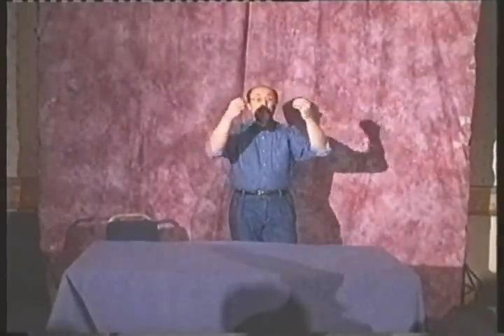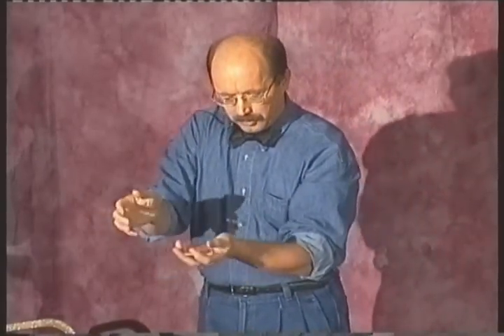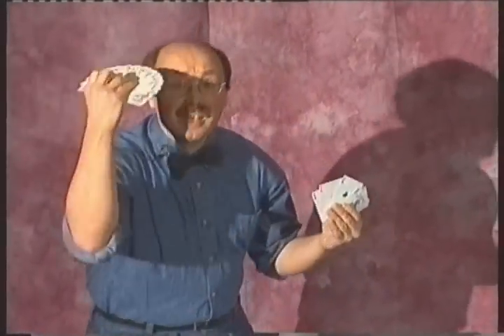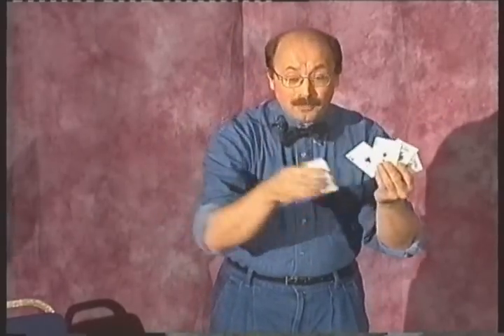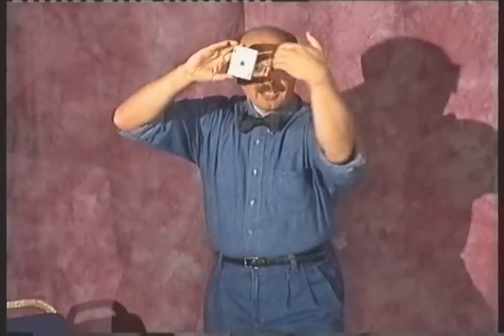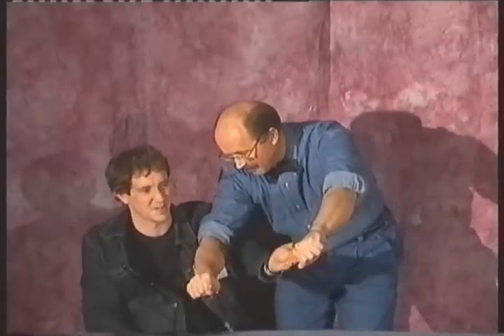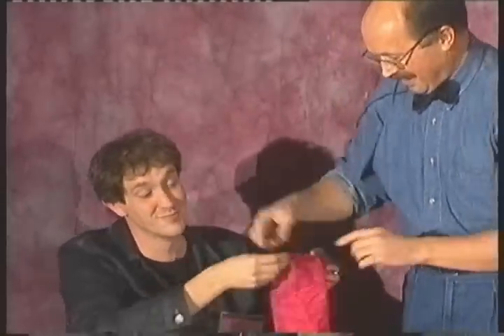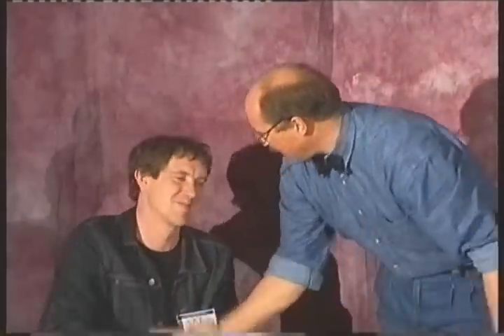Юрий Обрезков. Лондон, 2002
Выступление Юрия Анатольевича Обрезкова на 19-ом Международном конгресс по микромагии (Ron McMillan's 19th International Magic Close-Up Competition, London, 2002).